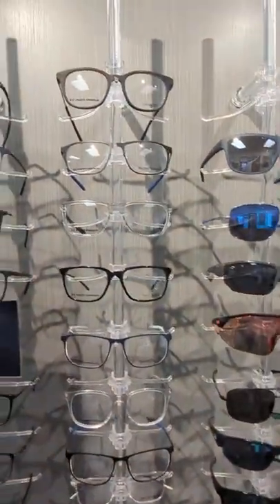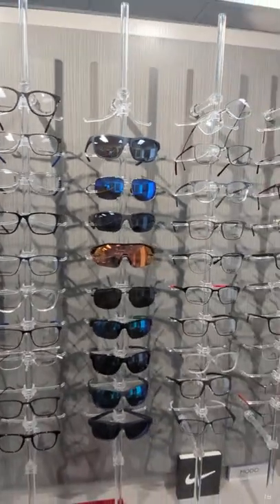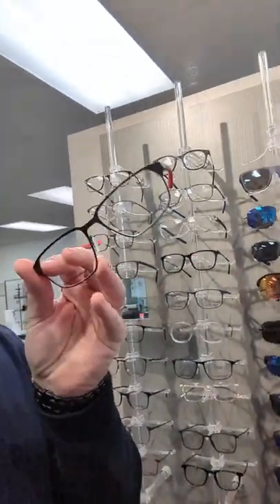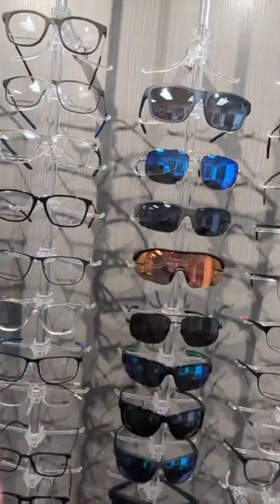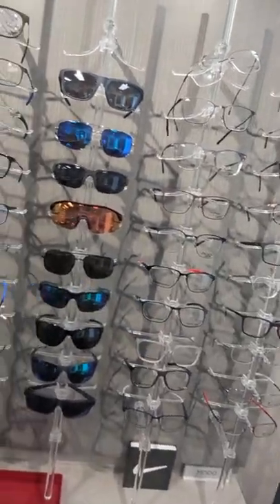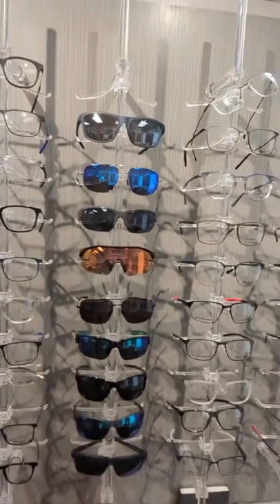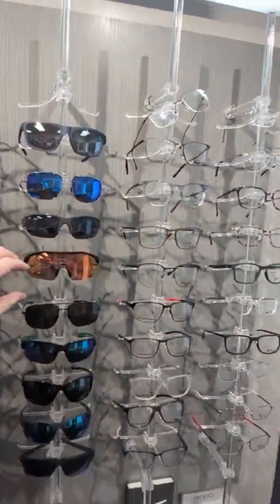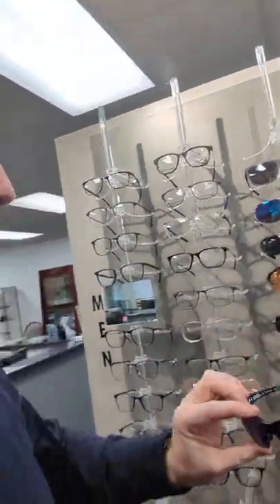New Under Armour frames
Dr. Josiah Young of Opticare Vision Center in Newport, KY talks about eye care.